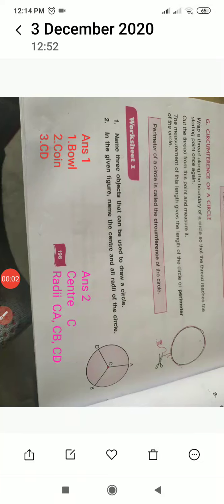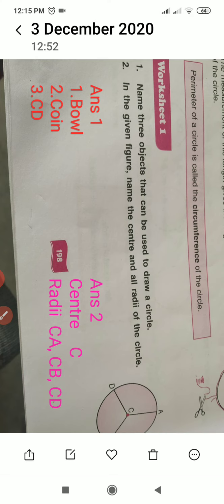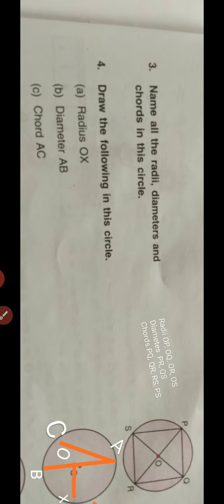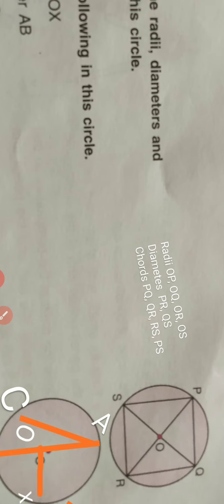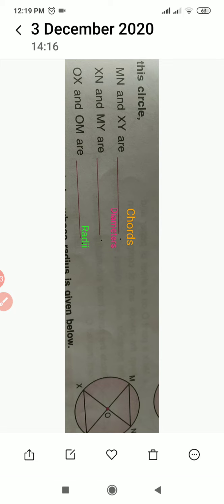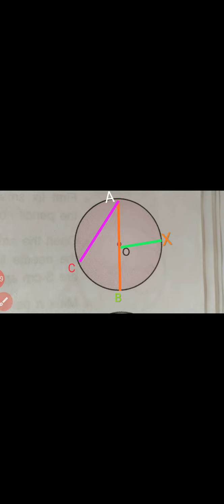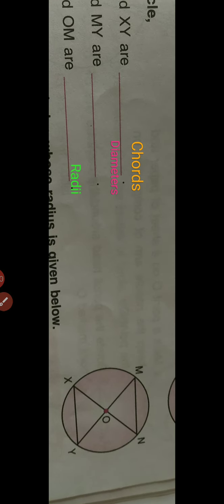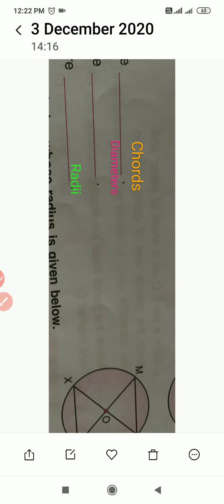Class 6 Unit Circle 13 W1 sum ni 1 to 6